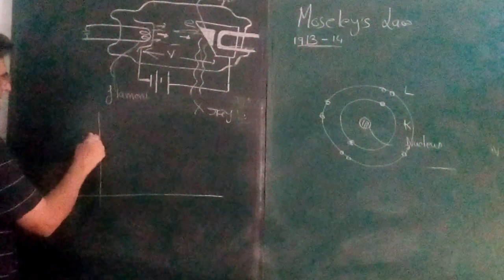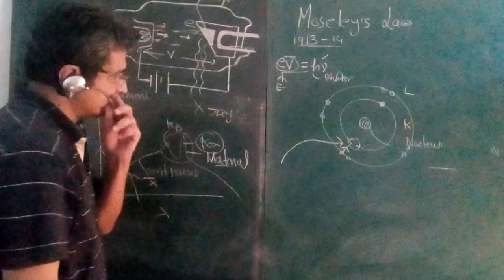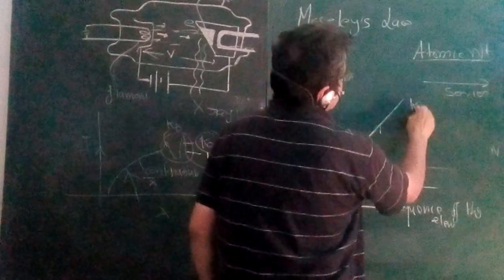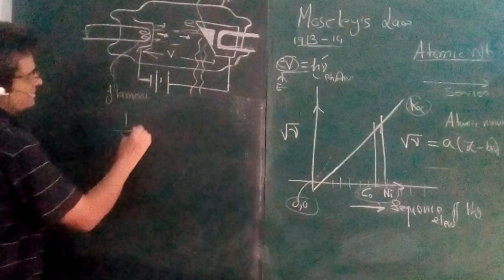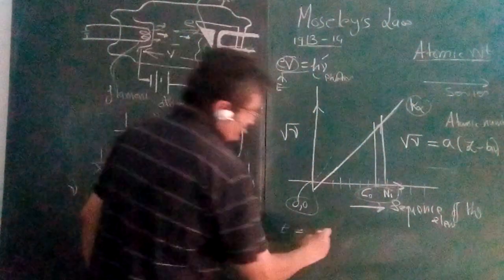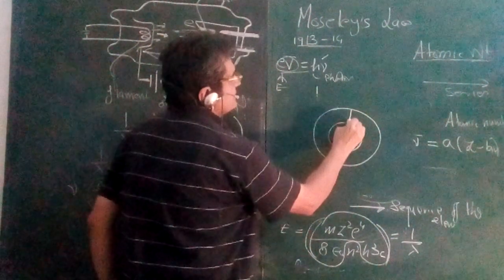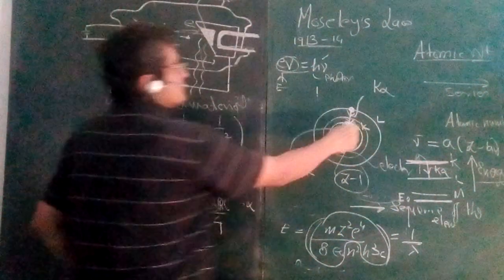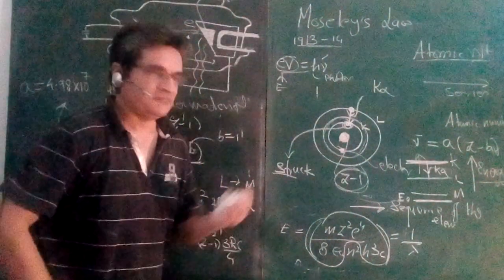Moseley law x rays